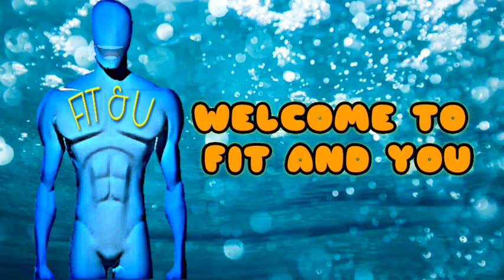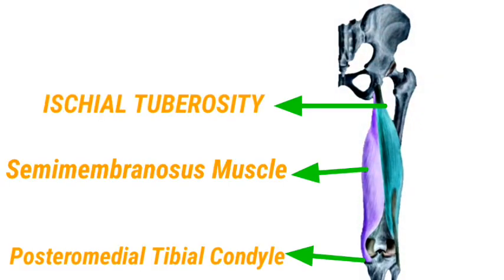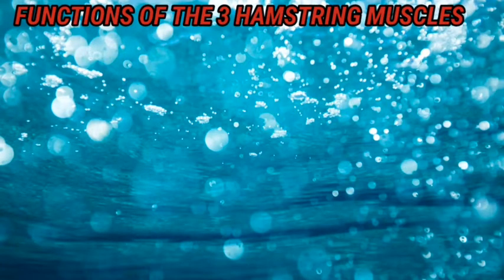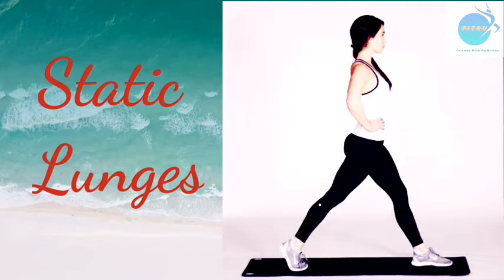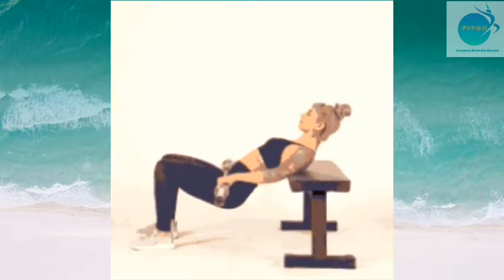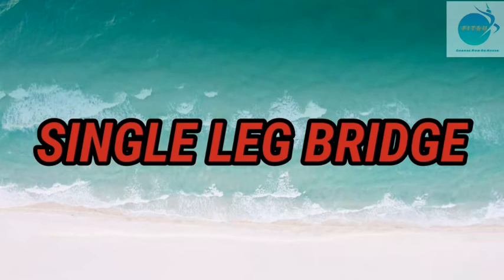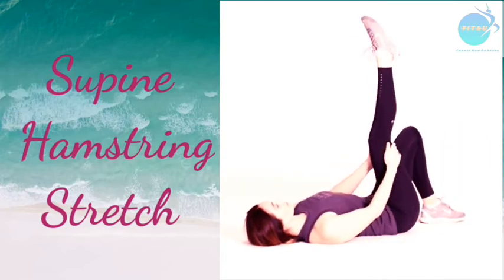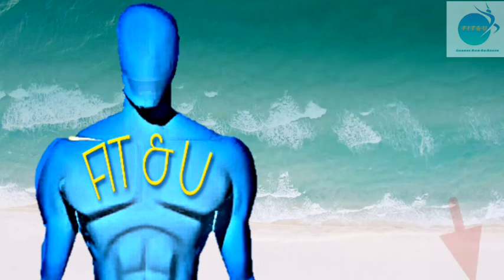All Three Hamstring Muscles | Bicep Femoris | Semimembranosus | Semitendinosus | Anatomy | Exercise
This video will show you All Three Hamstring Muscles.
1. Bicep Femoris
2. Semimembranosus and
3.  Semitendinosus.

Their Anatomy .

Their Exercises both Stretching and Strengthening.

These Exercises can be easily performed at Home as well.